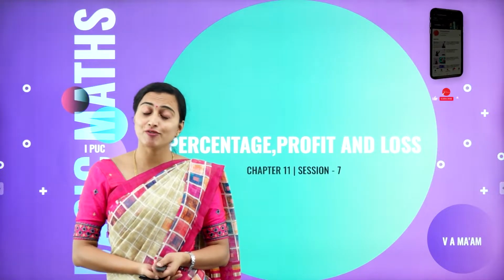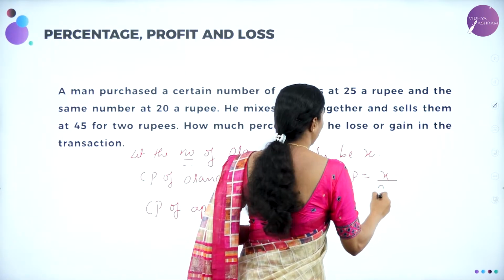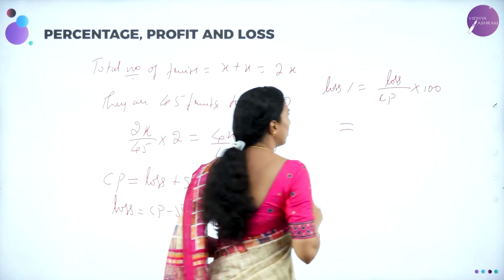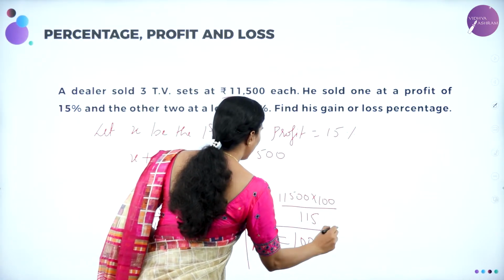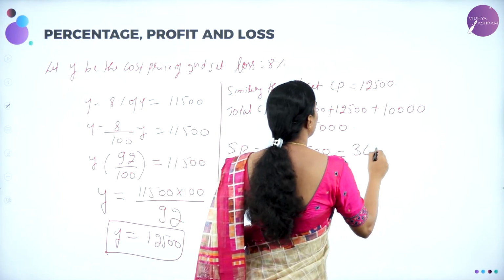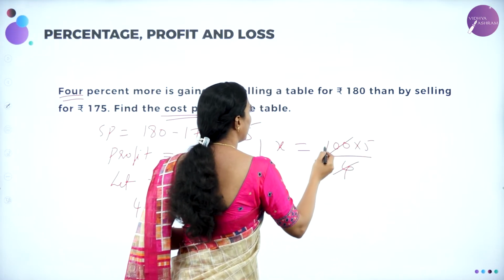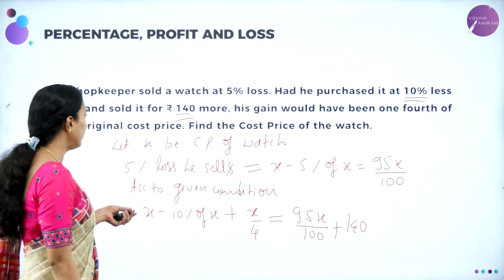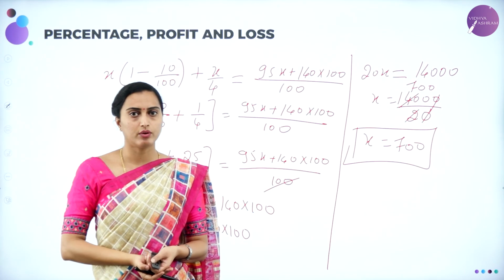DAY 50 | BASIC MATHS | I PUC | PERCENTAGE, PROFIT AND LOSS | L7